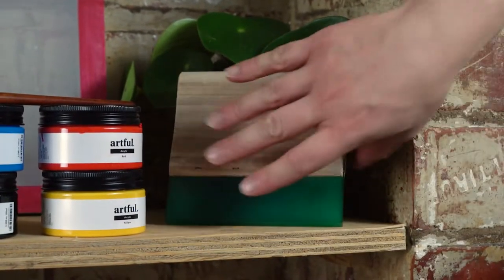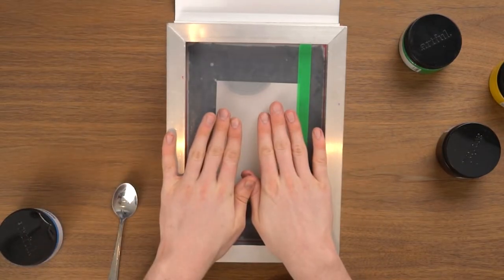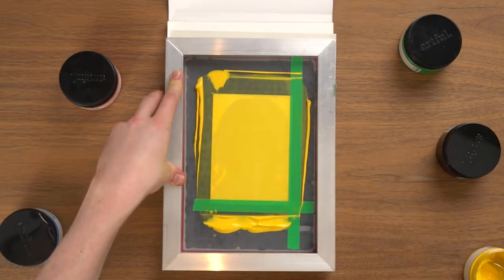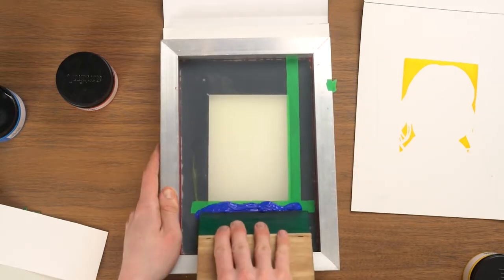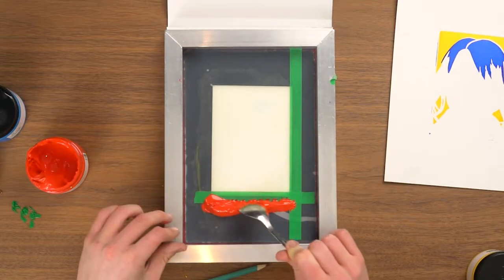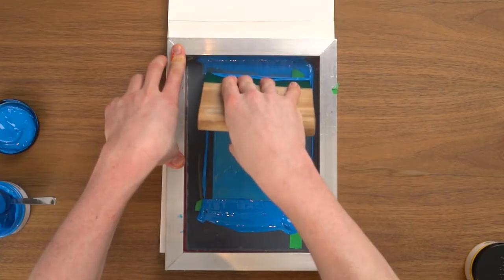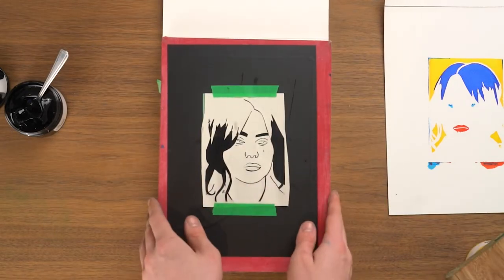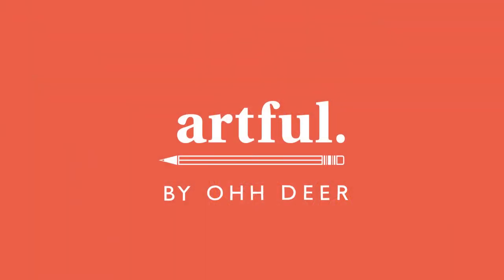How to make POP ART like ANDY WARHOL!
This week, Lewis guides you through creating pop artwork in the style of Andy Warhol!

You will need:
A Screen
A Squeegee
Paint
Vinyl Stickers
Cartridge Paper

Not included in the box:
A scalpel
A teaspoon